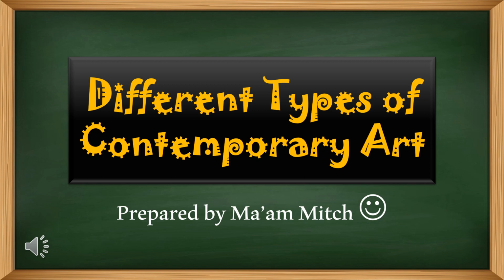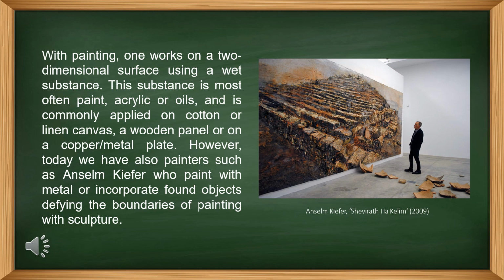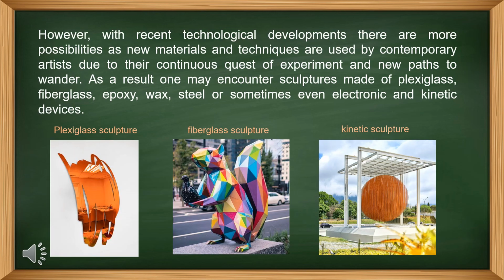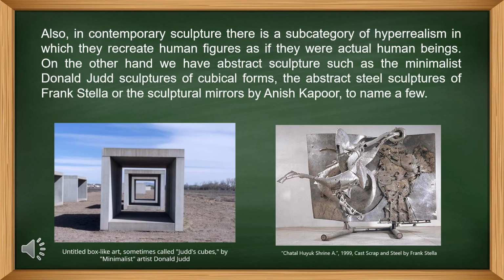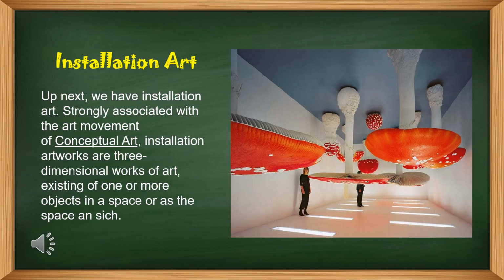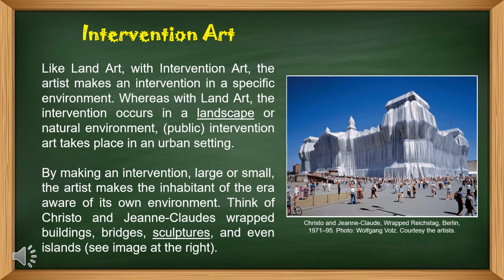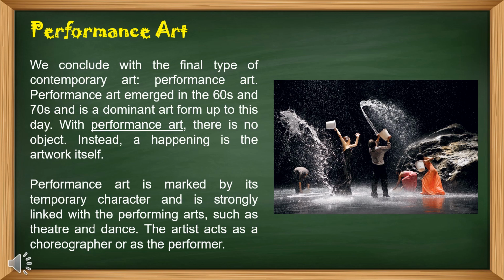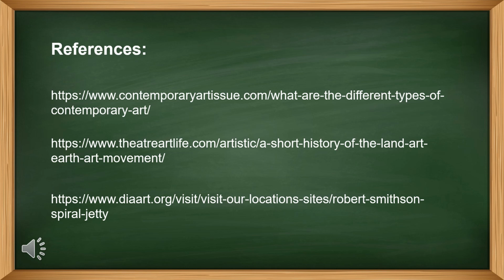Different Types of Contemporary Arts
The video lesson is created for classroom purposes only.